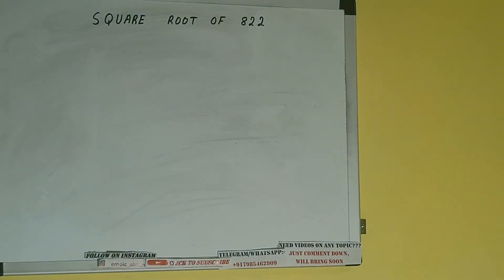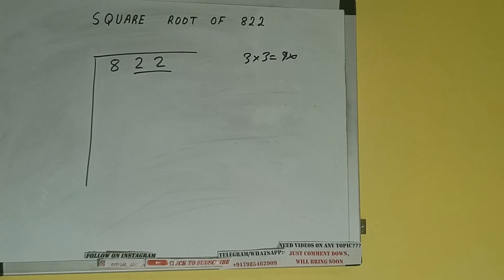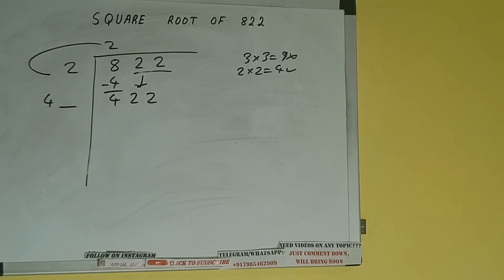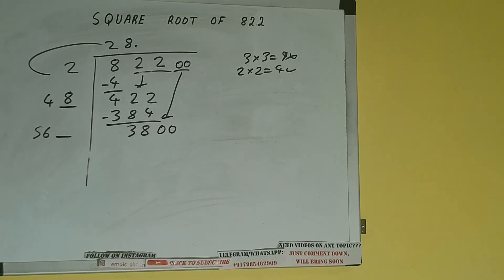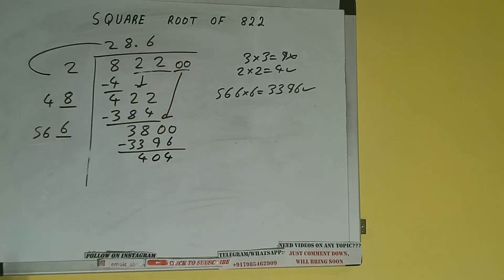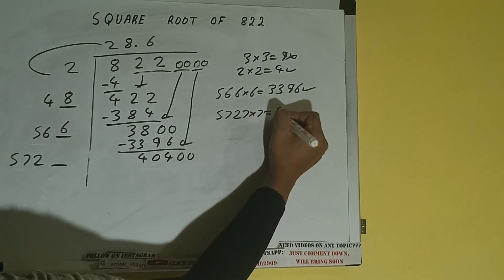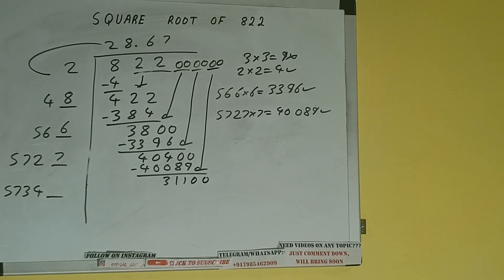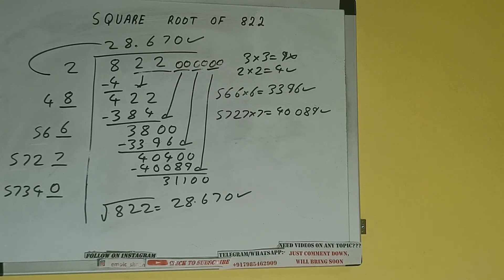SQUARE ROOT OF 822